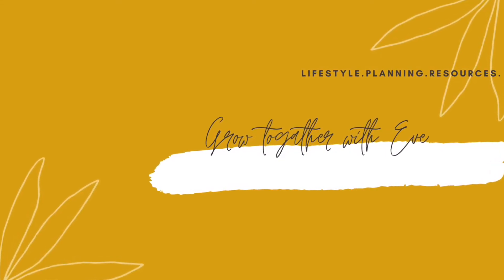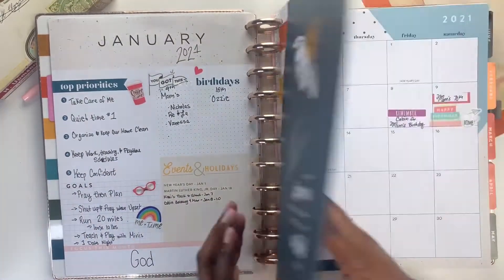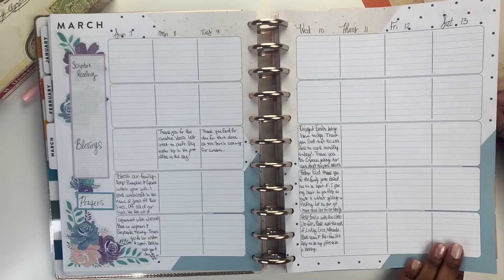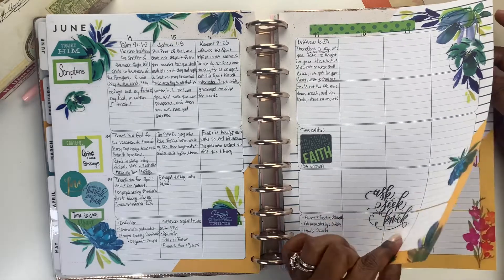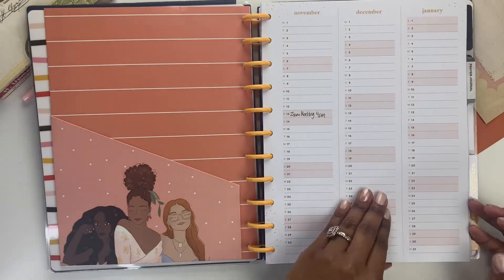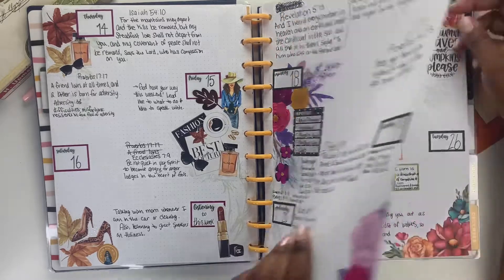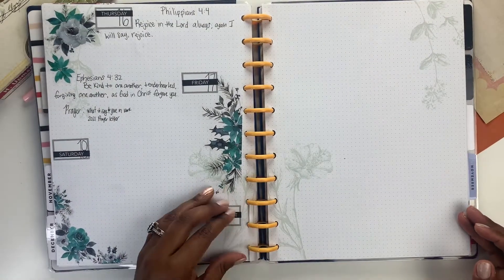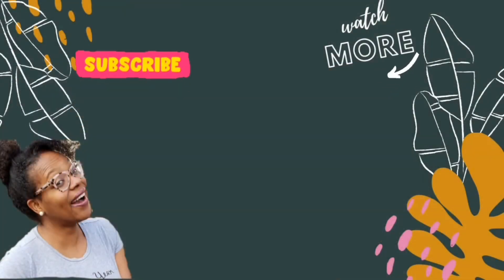My 2021 Faith Planner Flipthrough | Big Happy Planner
Have you finalized your 2022 Planner line up? Will you be using a Big Happy Planner and need some inspiration on how you can uses it or decorate it? Or even if you just wanna chat. Check out this video.

Links:

I look forward to gathering with you in the next video.

Happy Mail:
GrowToGatherWithEve

Editing: iMovie
Filming: iPhone XS